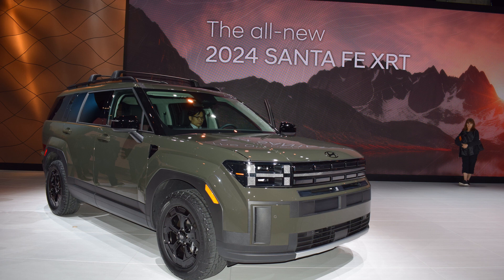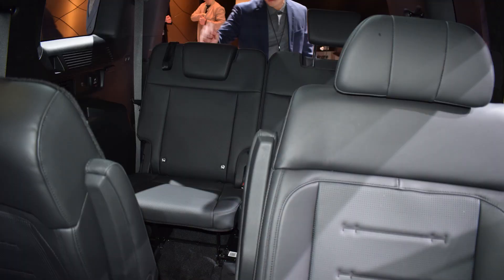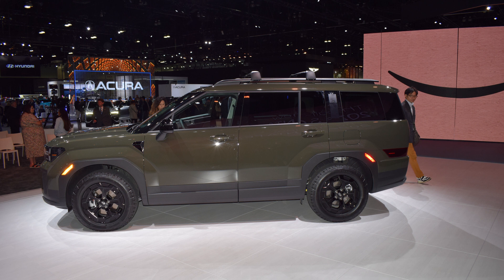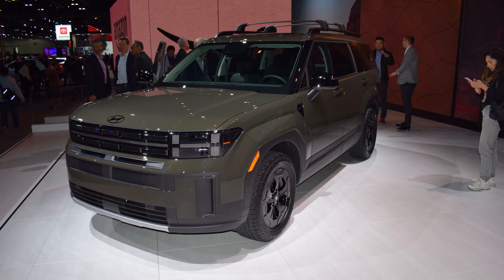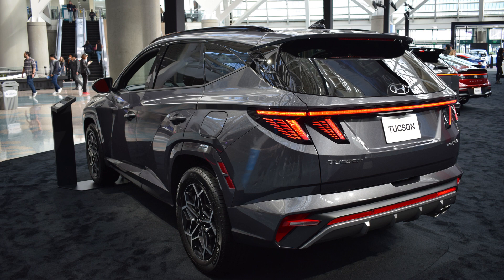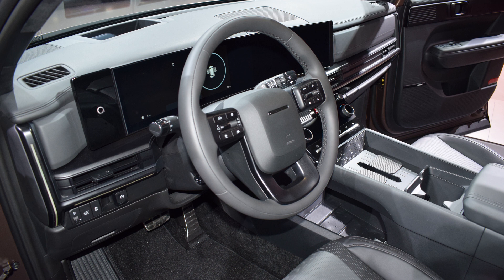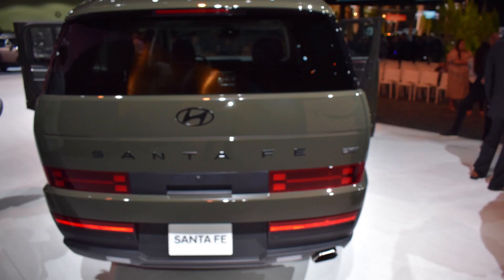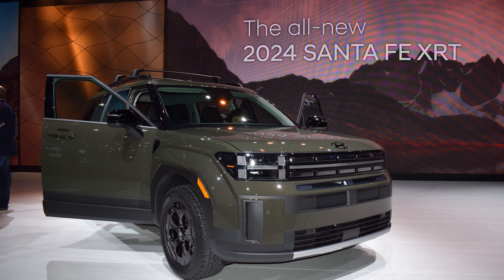2023 LA Auto Show Video: 2024 Hyundai Santa Fe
Hyundai Motor America Team Manager Mike Evanoff discusses the all-new Hyundai Santa Fe with Richard Saxton at the 2023 Los Angeles Auto Show.